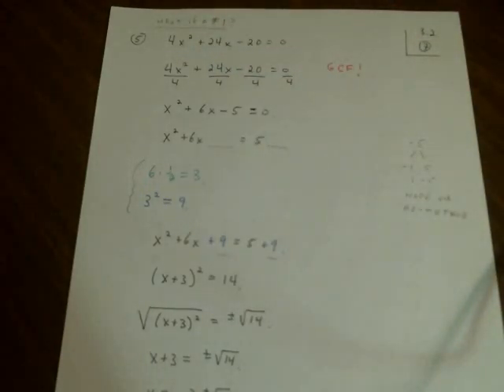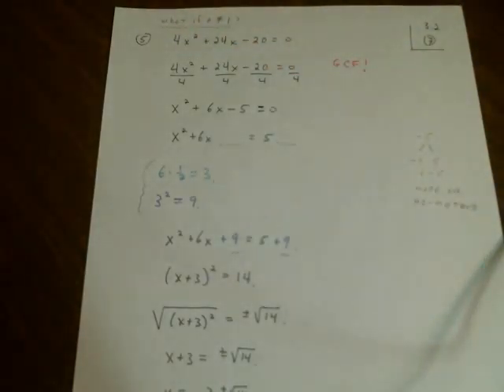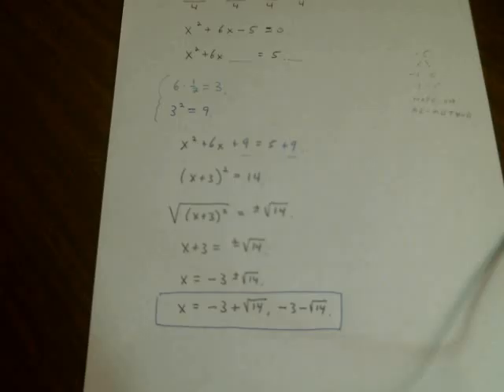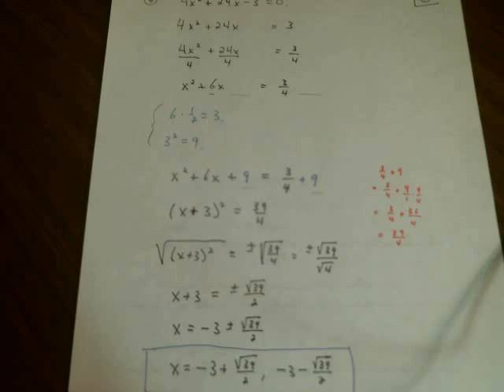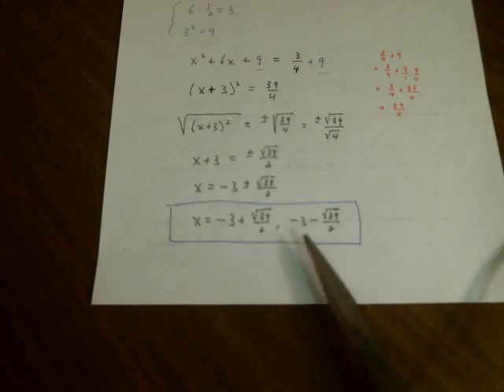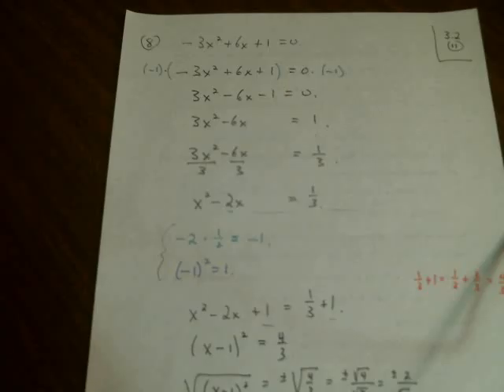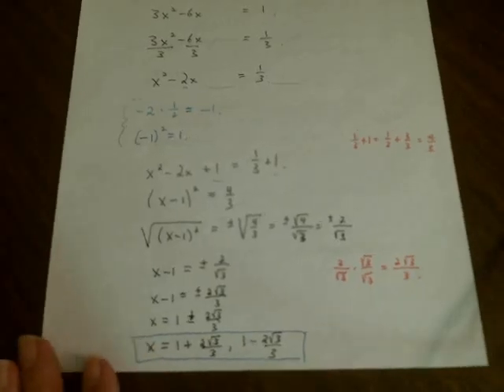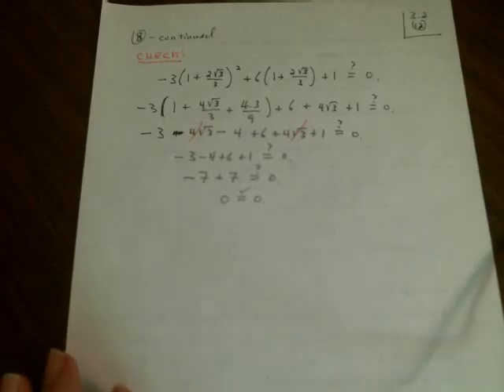IIIC Completing the Square Part 2